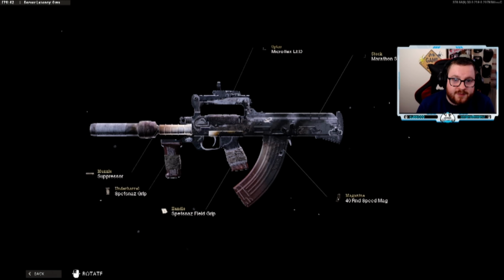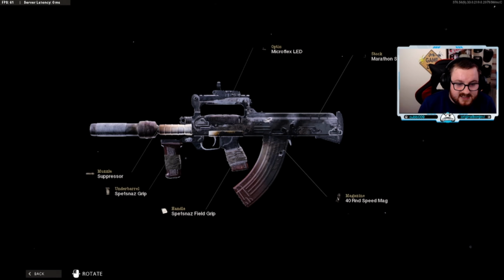GROZA "BONFIRE" BLUEPRINT in Cold War .. INSANE 🔥 BEST GROZA CLASS SETUP (Cold War Season 6)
In this vidoe, Skirata Binksy makes his debut on the team channel with a NEW Groza blueprint from the Call of Duty Black Ops Cold War Season 6 Battle Pass! The Groza "BONFIRE" might not be the best looking weapon you've seen, but it packs a punch in multiplayer, so let us know what you think of this class setup in the comments section!

00:00 Intro
00:37 Class Setup
01:19 Gameplay

If you like Call of Duty content, Skirata Gaming is the place for you.

🔥 Connect with DCBinksy & check out his videos!

🔥 Connect with SKIRATA GAMING!